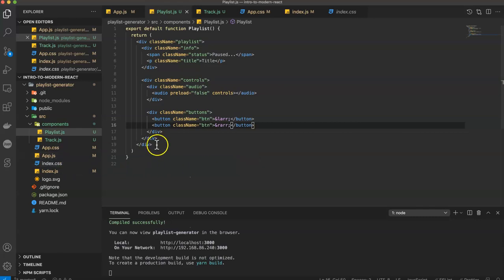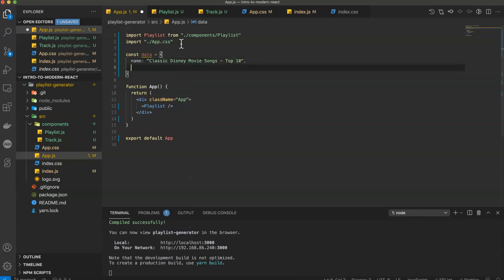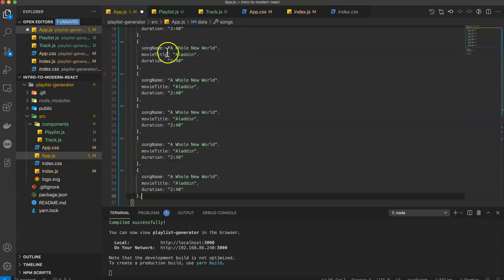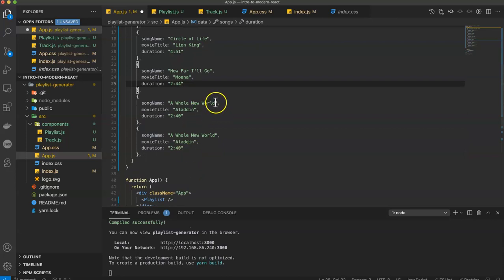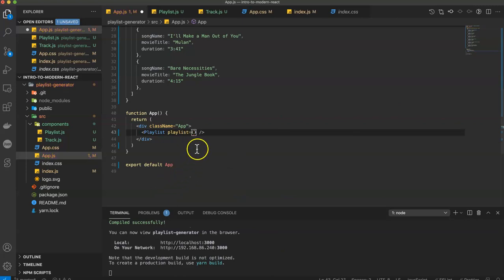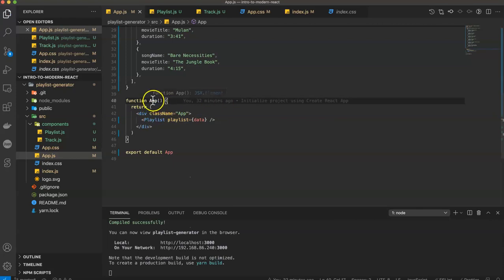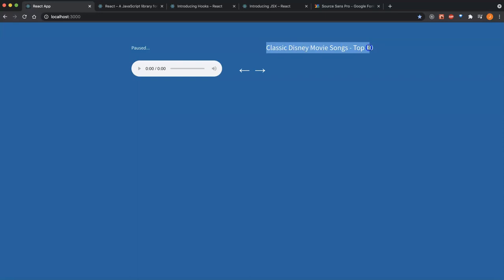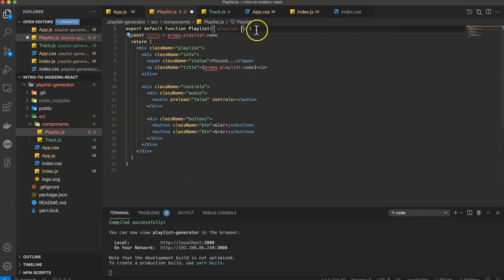Intro to Modern React Part 5 - Props in React